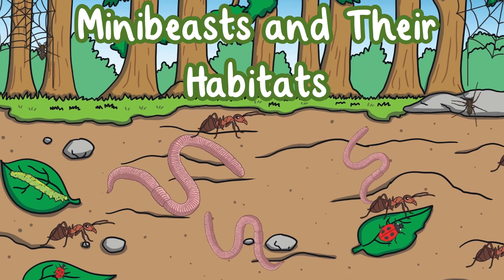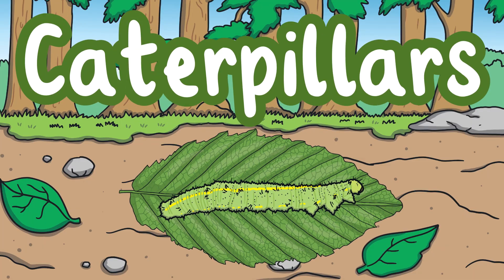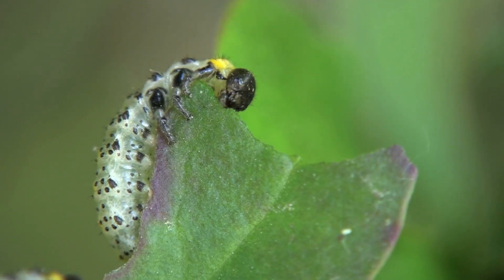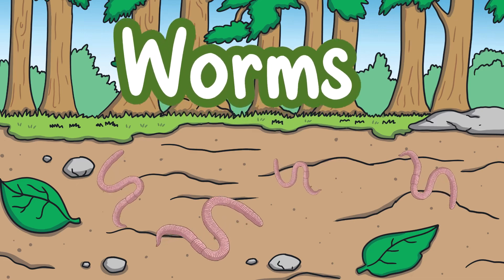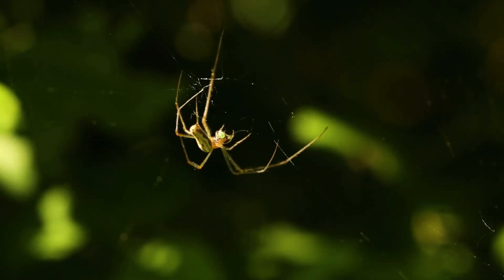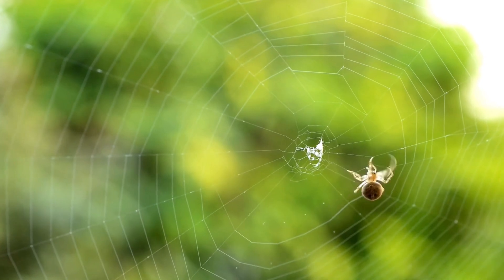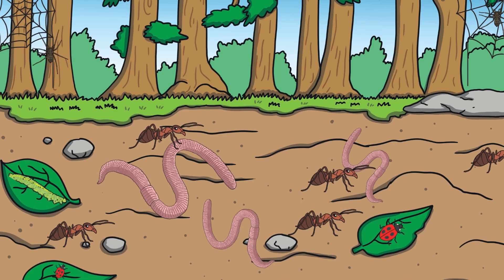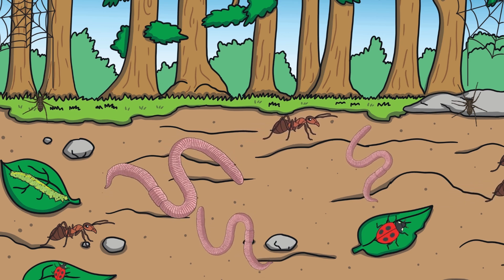Minibeasts and Their Habitats | Minibeasts Microhabitats | Science for Kids!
It's time to explore the fascinating world of minibeasts and their habitats! 🐞🕷️🐛 Discover how these tiny creatures thrive in their micro habitats, finding food, water, and shelter to stay healthy. 🌿💧🏠

00:36 What are the habitats of caterpillars?
00:58 Where do ants mostly live?
01:19 Where do worms like to live?
01:41 Where can spiders live?
02:06 Where do ladybirds live during the summer?